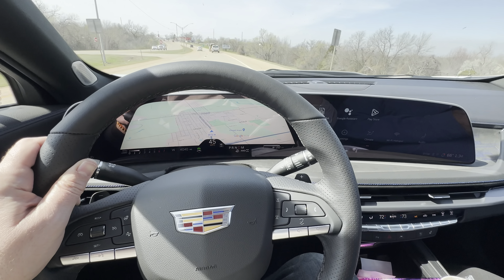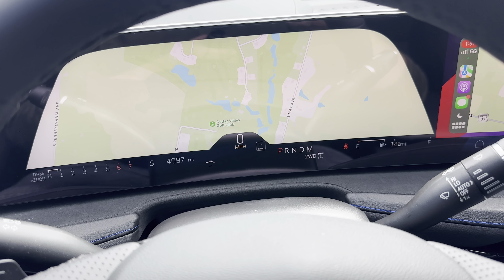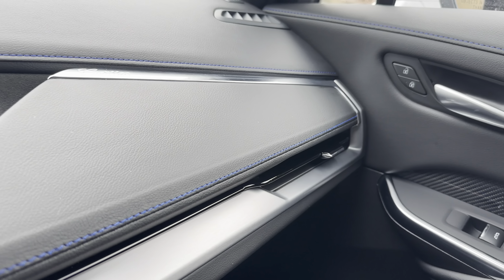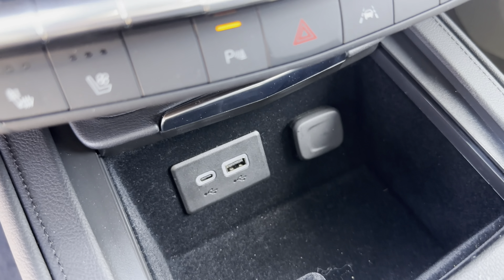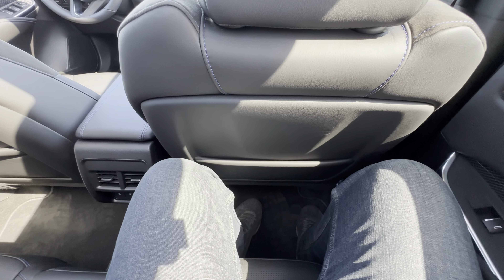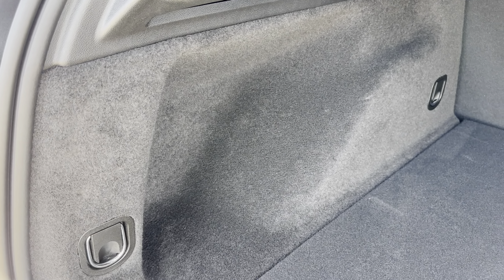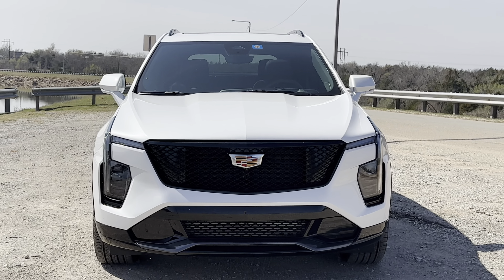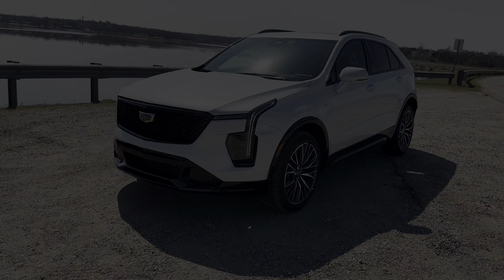2024 Cadillac XT4 Sport AWD Review - New 33" Widescreen Display and More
We take an up-close look at the 2024 Cadillac XT4 Sport AWD - for 2024, the XT4 has a sharp new front- and rear-end design, along with a 33-inch widescreen display.